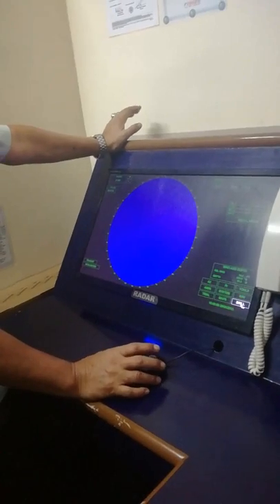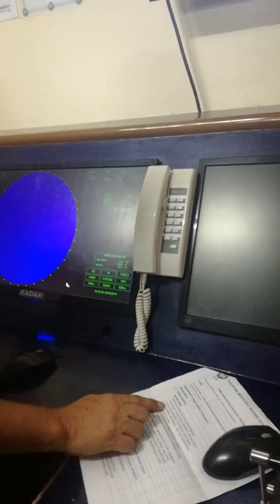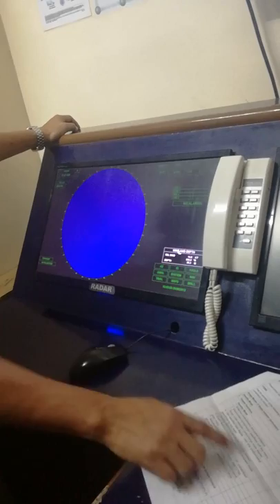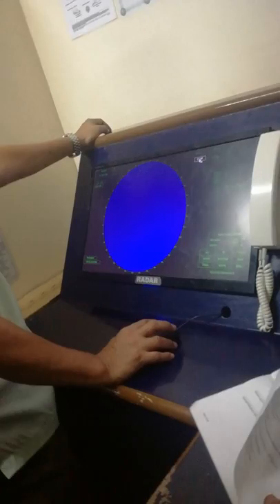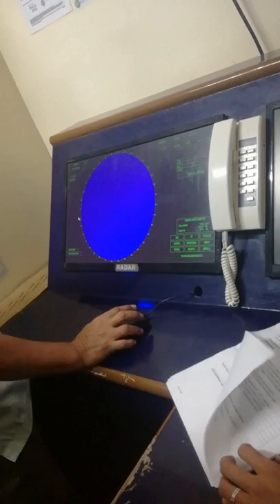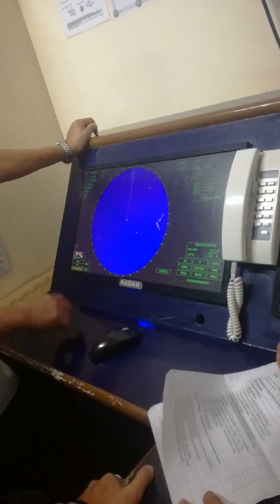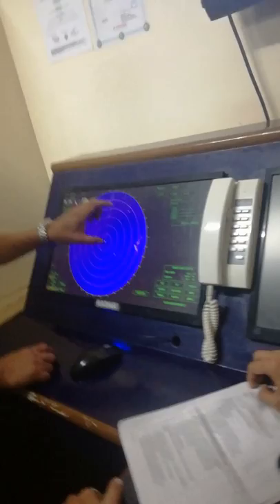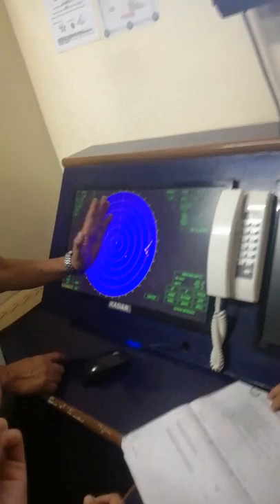Radar/arpa 2m chua